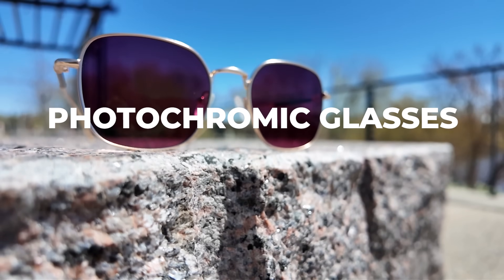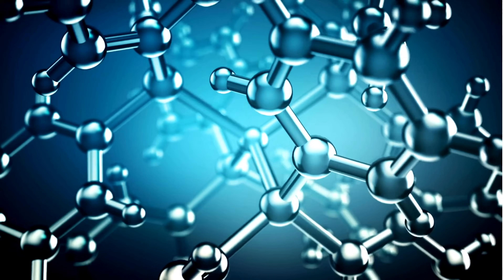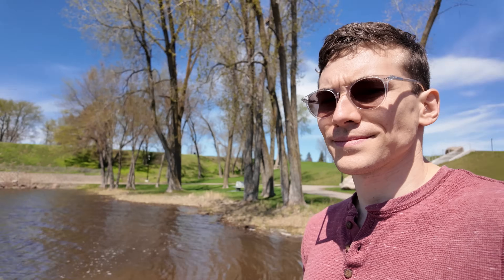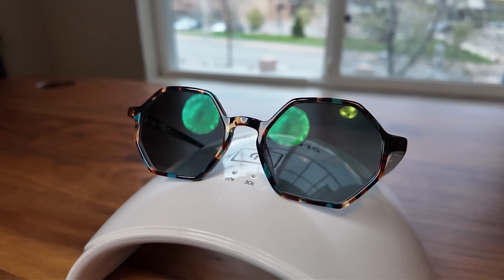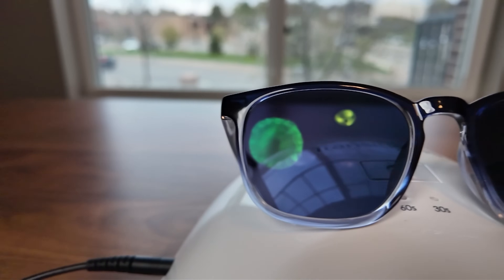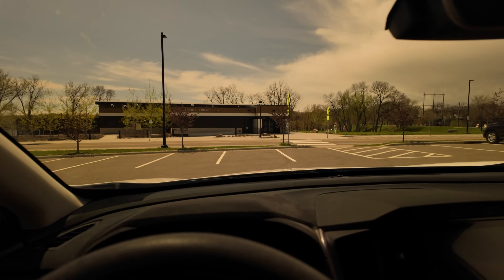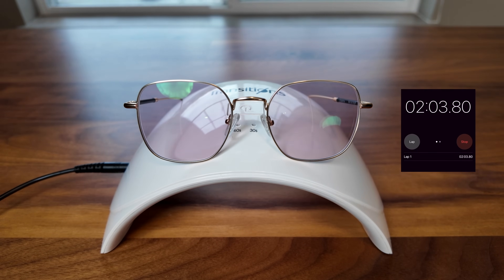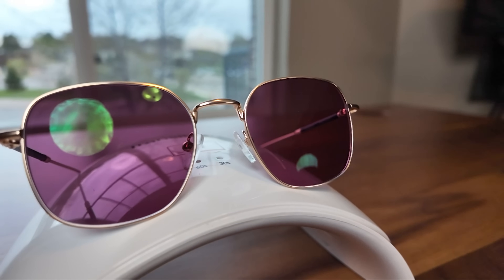PhotoChromic Glasses Explained - Everything You Need to Know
Learn about photochromic glasses! Photochromic lenses change from clear indoors to dark like sunglasses when you step outside. Today we review everything you need to know about photochromic lenses!

Photochromic glasses offer numerous benefits, making them a versatile choice for eyewear. These lenses automatically adjust their tint based on UV light exposure, remaining clear indoors and darkening outdoors to reduce glare. This adaptability provides convenience and comfort, eliminating the need for separate prescription sunglasses and reducing eye strain and fatigue.

One of the key advantages of photochromic glasses is their 100% protection against harmful UVA and UVB rays. This built-in UV protection helps prevent long-term eye damage, such as cataracts, photokeratitis, and skin damage. Additionally, modern photochromic lenses ensure excellent optical clarity and performance, providing clear vision in various lighting conditions.

These lenses are available in different materials and can be customized for various prescriptions and frame styles, making them suitable for various users and activities. With technological advancements, photochromic lenses now come in various colors, allowing wearers to maintain their style while enjoying functional benefits. By choosing photochromic glasses, you can enjoy all-in-one eyewear that adapts to your environment, protects your eyes, and enhances visual comfort and clarity.

Looking to buy new glasses?

0:00 Photochromic Glasses Explained
0:55 How photochromic lenses work
1:13 Benefits of Photochromic Lenses
2:21 Types of Photochromic Lenses
3:35 Transitions Drivewear
4:26 Transitions GEN S
5:09 Where to buy photochromic glasses